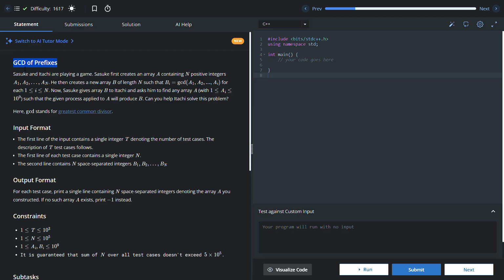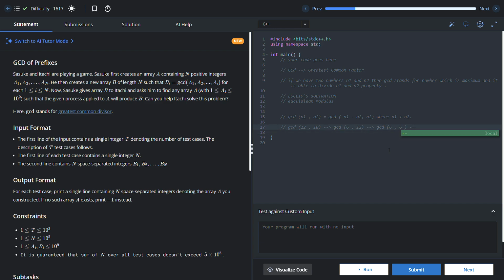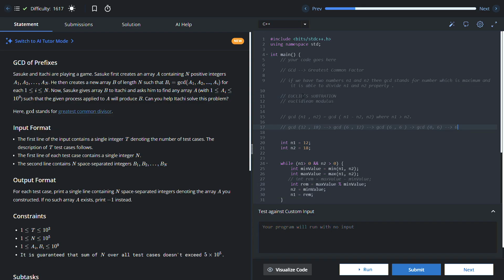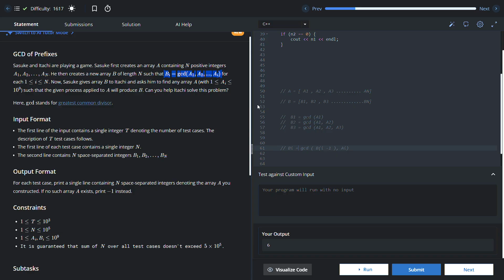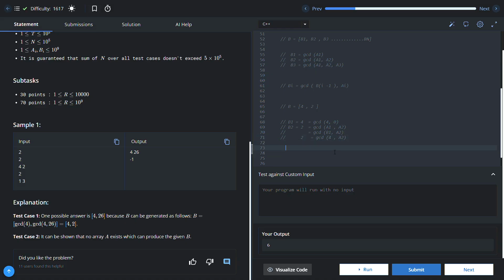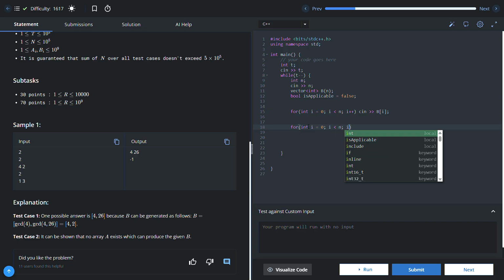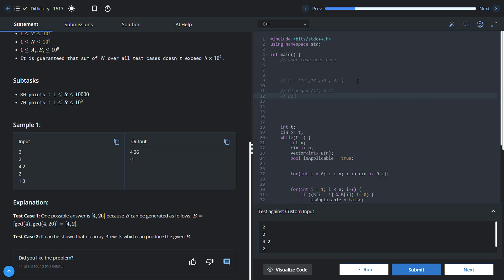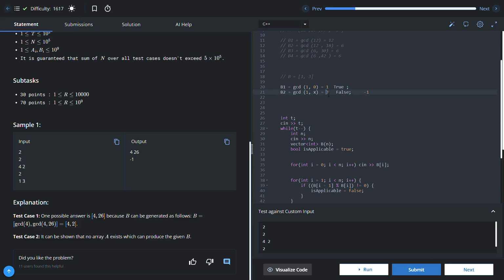GCD of Prefixes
🚀 DSA Challenge #010

Problem: GCD of Prefixes
Platform: CodeChef

Today's goal wasn't just to solve the problem—it was to stay consistent.

Every day:
✅ 1 DSA Problem
✅ Better logic
✅ One step closer to FAANG